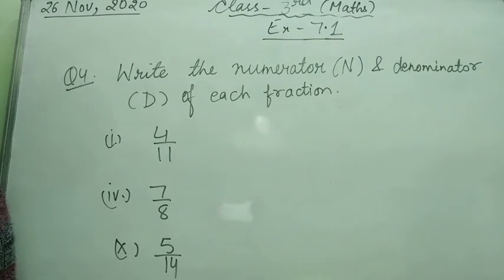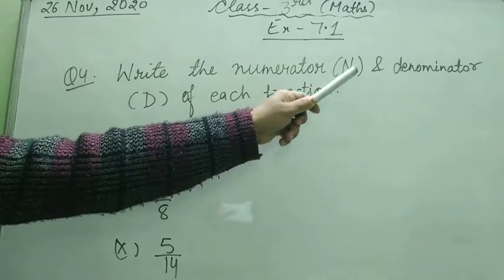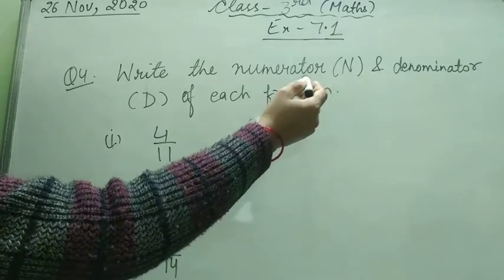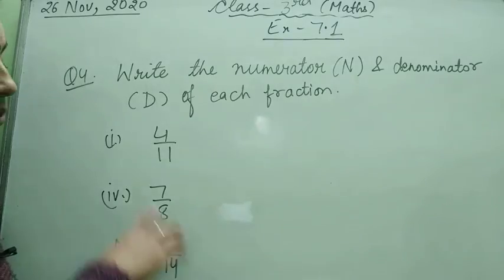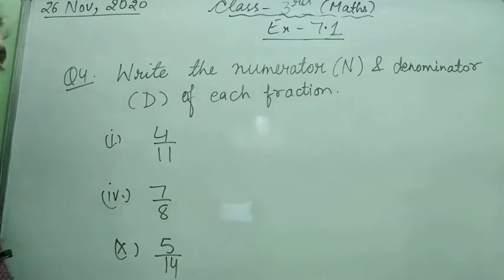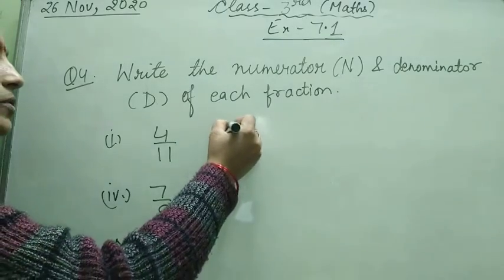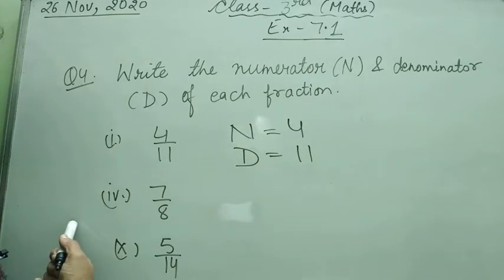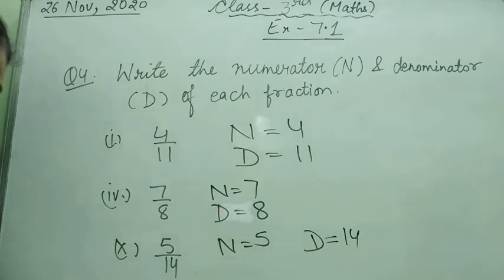Class-3rd Maths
Ch-7(Fraction) Ex-7.1